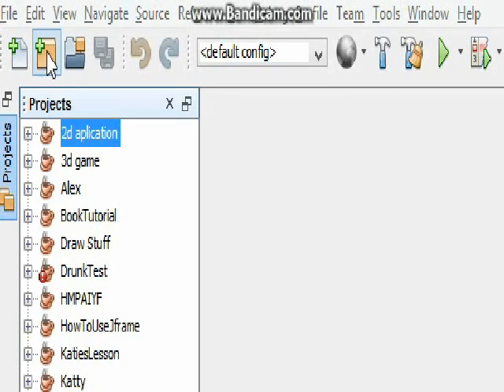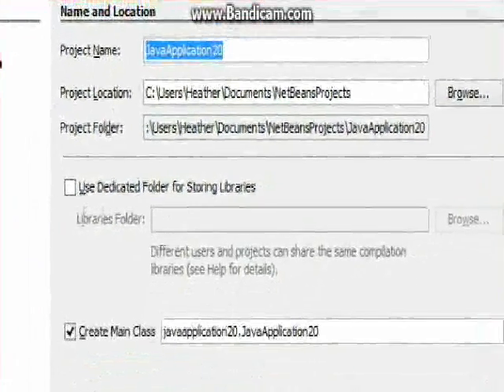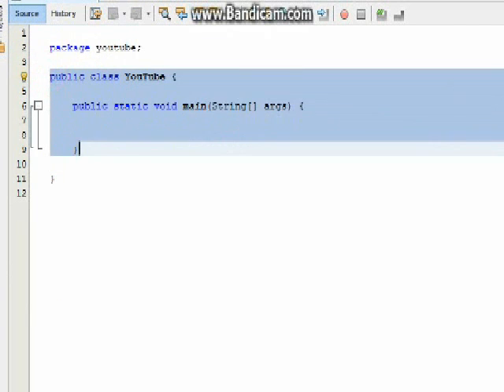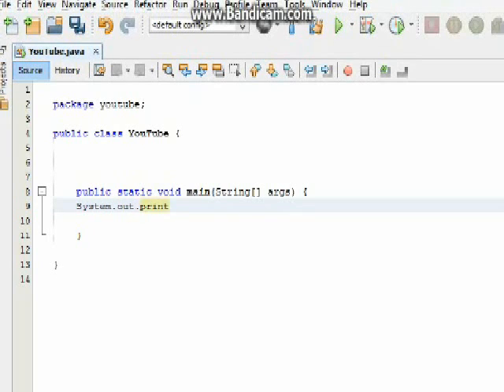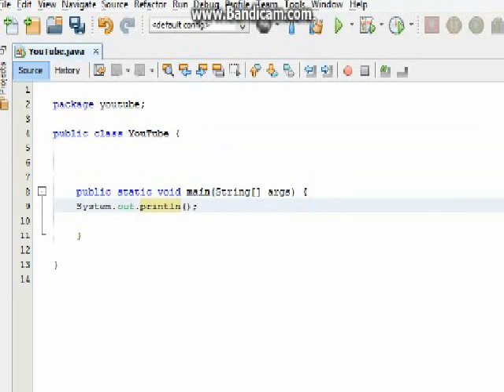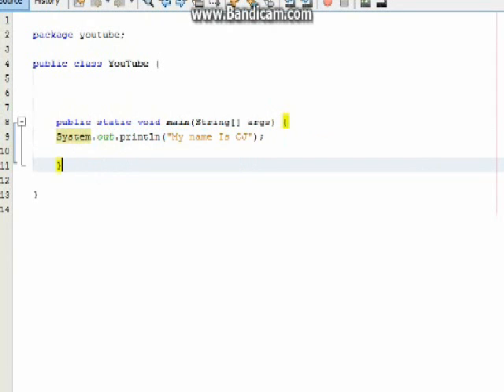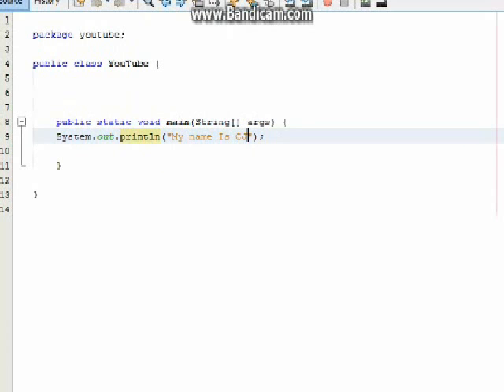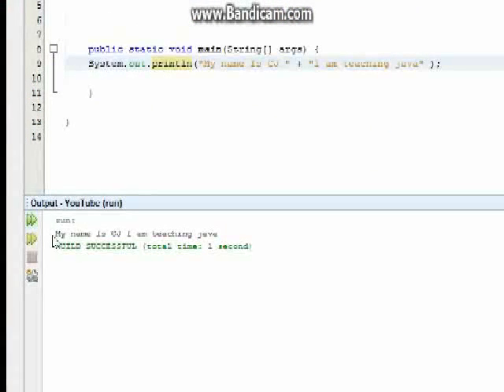Java Tutorials - Episode 1 - Writing To The Console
Welcome to your first java tutorial where we will be discussing how to write to the console!